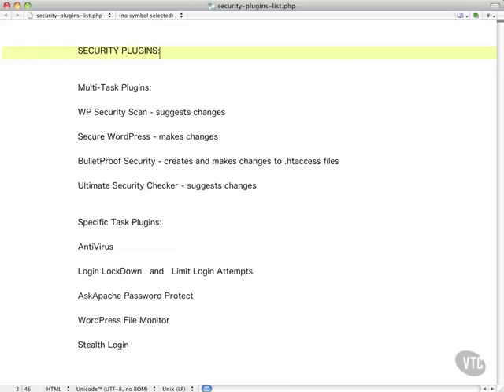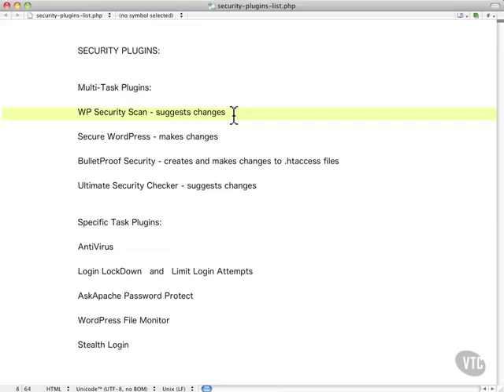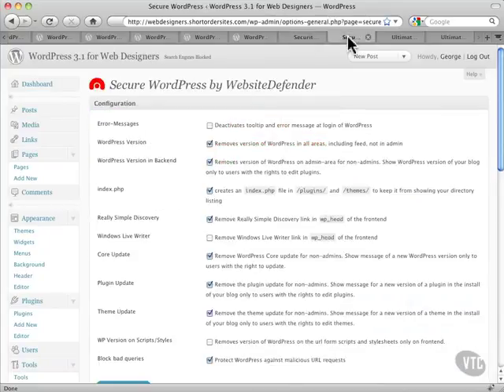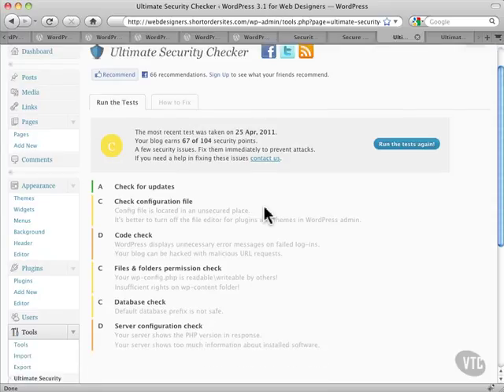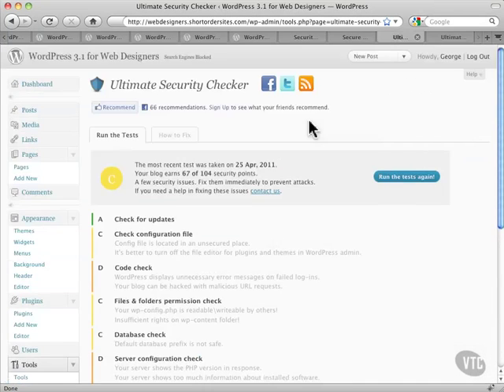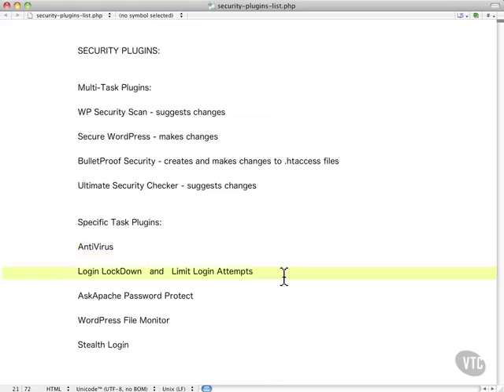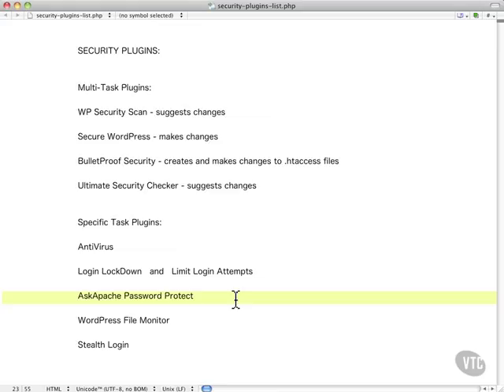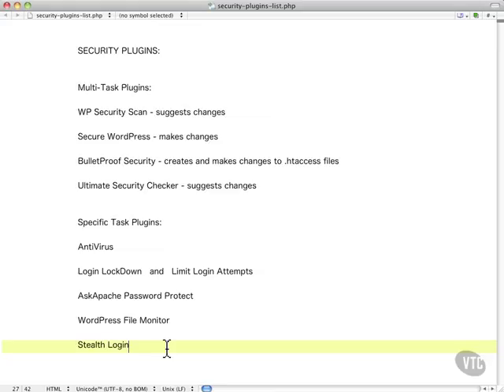0704 Security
Housekeeping Plugins 04